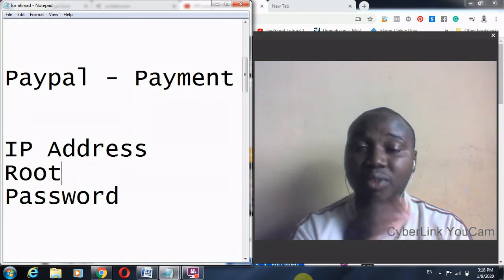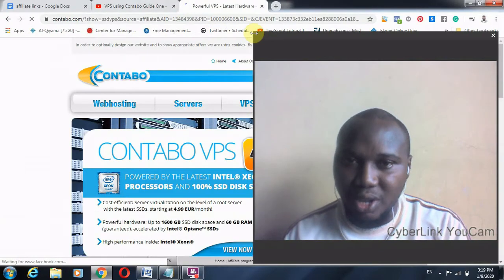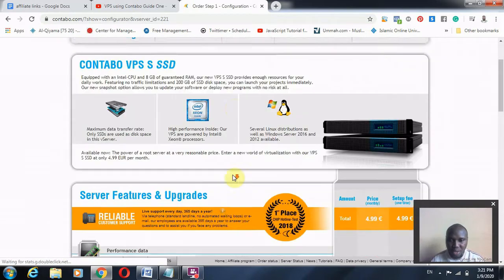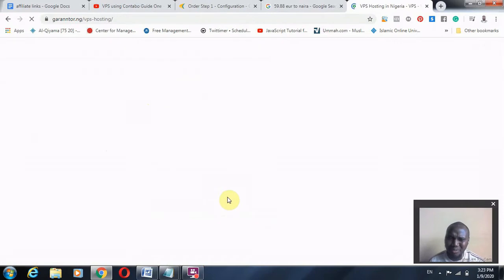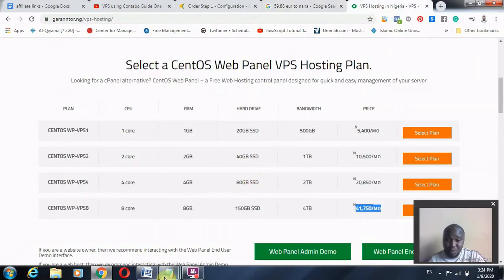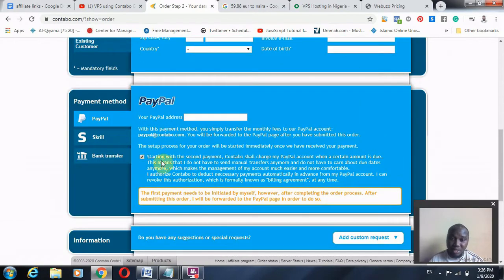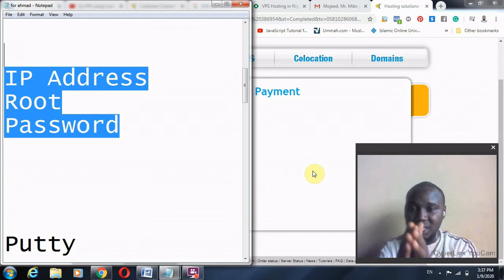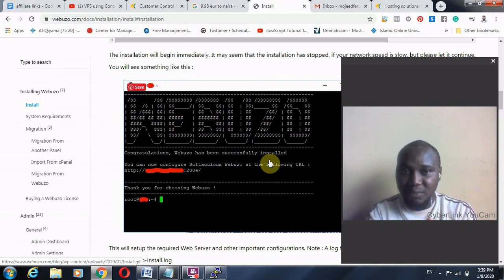Contabo Guide Payment with Paypal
Virtual Private Server (VPS) has been made so expensive that most people find shared hosting the way out, however, with the understanding of server and setting up basic requirements for VPS, especially using Contabo and Webuzo Administrator Panel you will definitely save a huge amount of money and have maximized results with an enhanced solution.

Contabo Link (Kindly Click on this link to access Contabo page)

VPS using Contabo Guide One